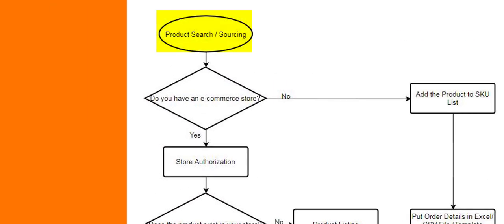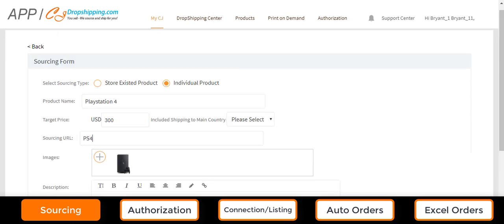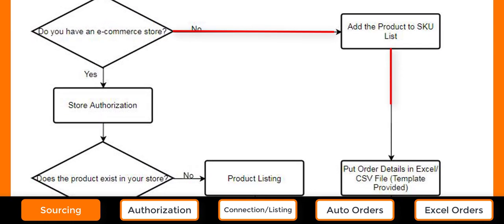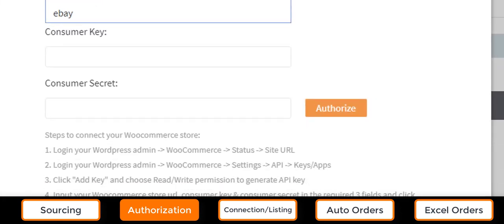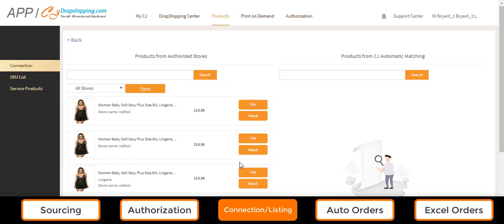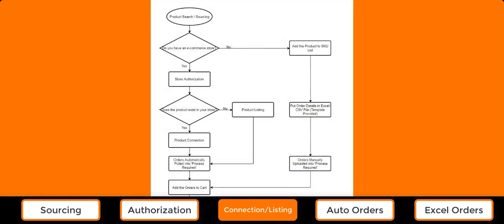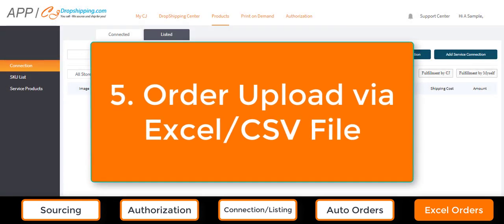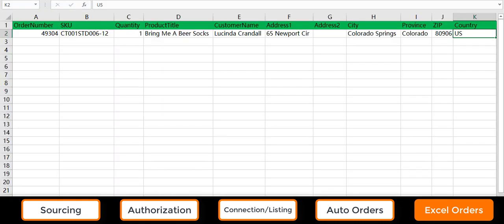Get Started – Overview of CJDropshipping.com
Many new users may wonder how CJDropshipping works and how you can start a business with us? Now, please check this overview video to help you have a quick idea about us.